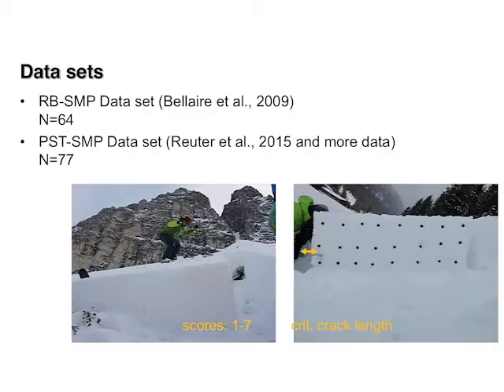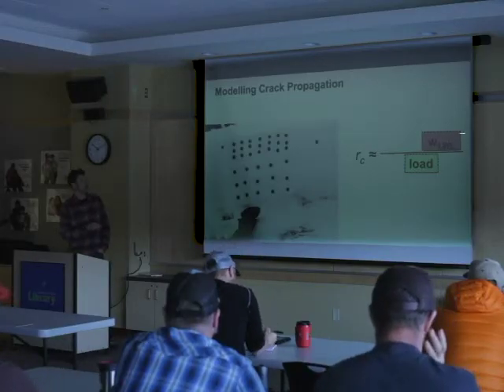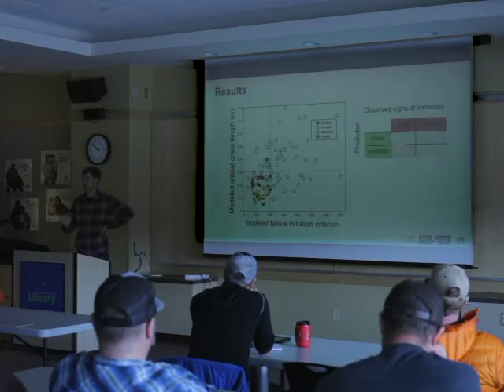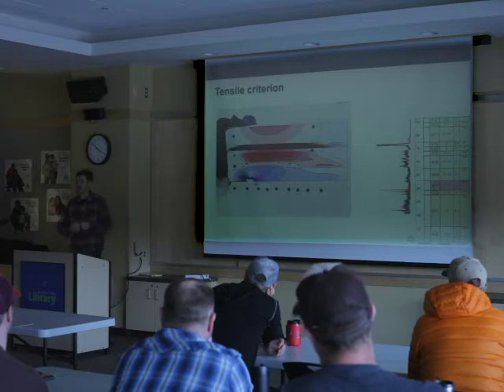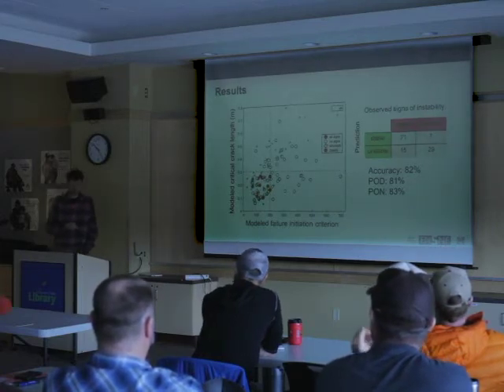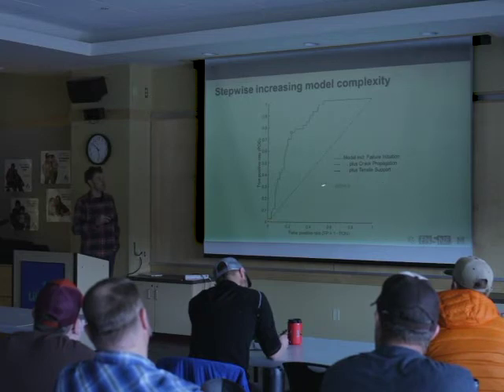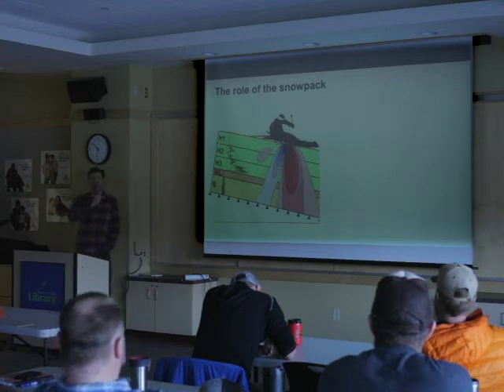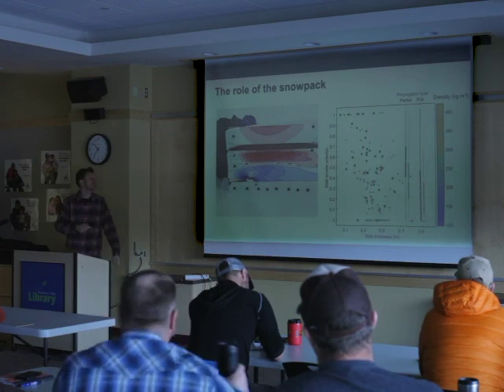3 Ben Reuter: Snow Stability: What is it?